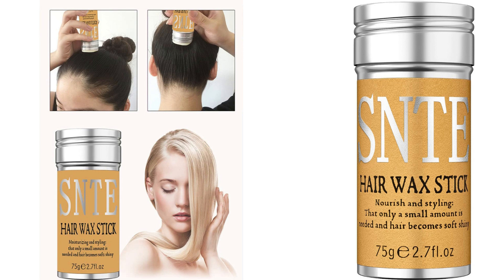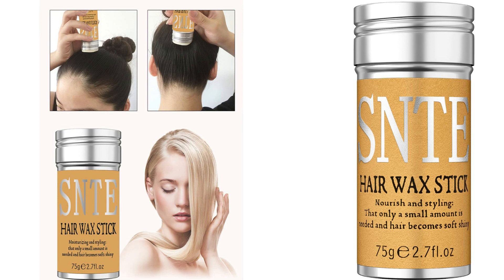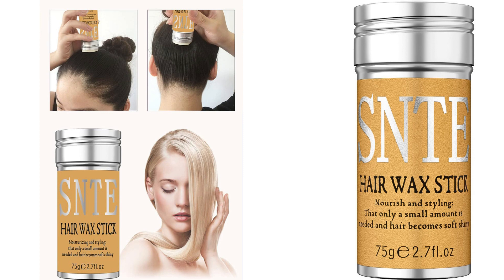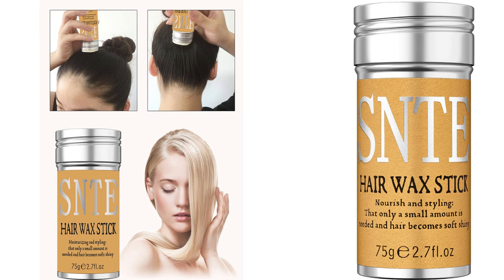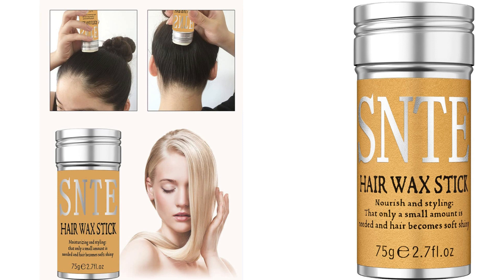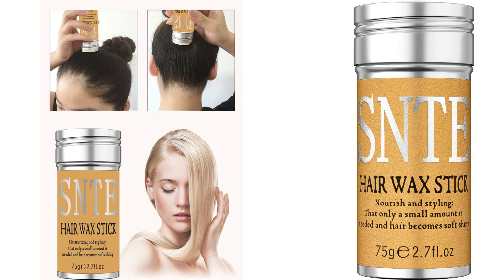Samnyte Hair Wax Stick Review: The Ultimate Solution for Flyaways and Frizz!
I recently purchased the Samnyte Hair Wax Stick, and I must say, it has been a game-changer for my hair! As someone who constantly battles with flyaways and frizz, finding a product that effectively tames them has always been a challenge. However, this hair wax stick has exceeded my expectations.
First and foremost, the non-greasy formula is a huge plus. I've tried numerous hair gels and creams in the past, but they often left my hair feeling weighed down and greasy. With the Samnyte Hair Wax Stick, I no longer have to worry about that. It effortlessly glides through my hair, leaving it smooth and shiny without any greasy residue.
One of the standout features of this product is its ability to control flyaways and frizz. I simply apply a small amount of the wax stick to my fingertips and gently run it through my hair, focusing on the areas that need the most attention. The wax stick effectively tames those pesky flyaways, giving my hair a polished and sleek look. Even on humid days, my hair remains frizz-free, which is a huge relief.
Another aspect that I appreciate about this hair wax stick is its versatility. Not only does it work wonders for flyaways and frizz, but it also helps with edge control. I can easily shape and define my edges, creating a clean and polished hairstyle. Whether I'm going for a sleek updo or a simple ponytail, this wax stick provides the hold and control I need.
The 2.7 oz size of the product is also worth mentioning. It's compact and travel-friendly, making it convenient to carry in my purse or travel bag. I can touch up my hair anytime, anywhere, without any hassle.
Overall, I highly recommend the Samnyte Hair Wax Stick to anyone struggling with flyaways, frizz, and edge control. Its non-greasy formula, effective results, and versatility make it a must-have in my hair care routine. Say goodbye to unruly hair and hello to sleek, polished locks with this fantastic product!